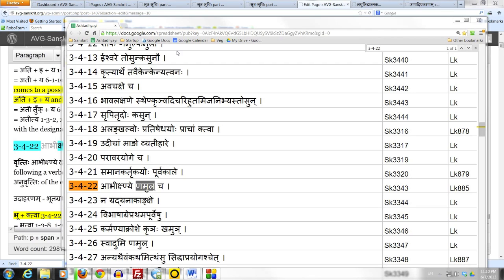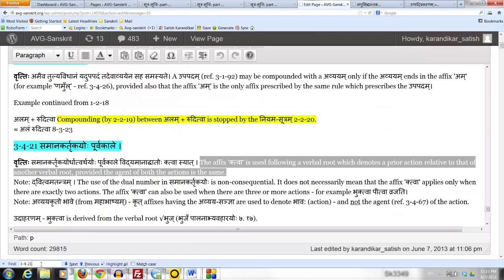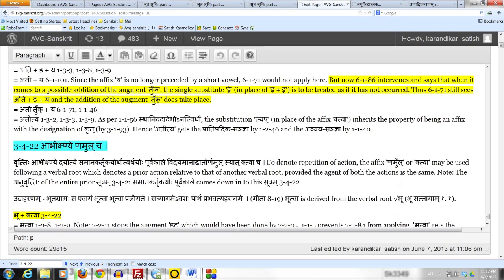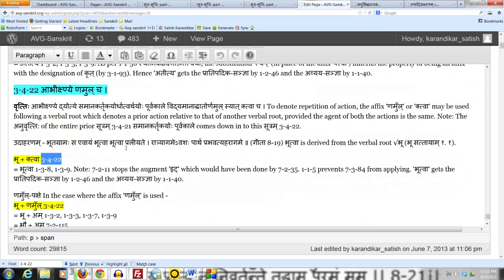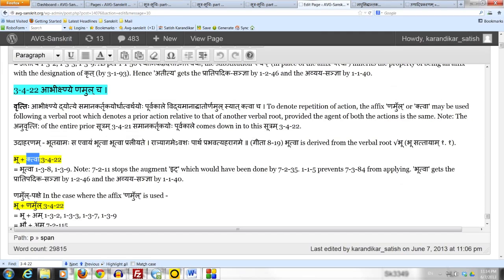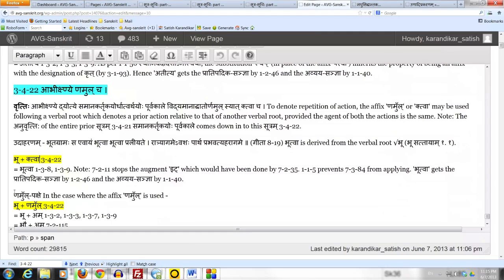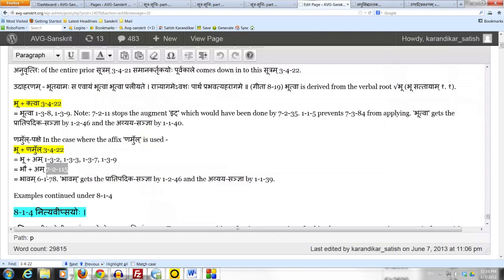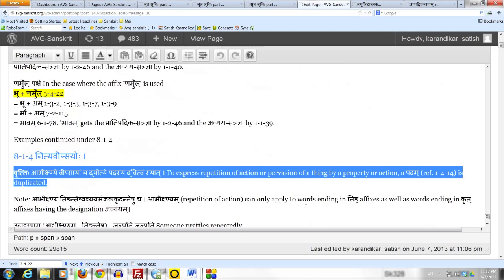Panini Sutra 3-4-22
for documents, examples and comments.

3-4-22 आभीक्ष्ण्ये णमुल् च ।

वृत्तिः आभीक्ष्ण्ये द्योत्‍ये समानकर्तृकयोर्धात्‍वर्थयोः पूर्वकाले विद्यमानाद्धातोर्णमुल् स्‍यात् क्‍त्‍वा च । To denote repetition of action, the affix 'णमुँल्' or 'क्‍त्‍वा' may be used following a verbal root which denotes a prior action relative to that of another verbal root, provided the agent of both the actions is the same. Note: The अनुवृत्ति: of the entire prior सूत्रम् 3-4-21 समानकर्तृकयोः पूर्वकाले comes down in to this सूत्रम् 3-4-22.

उदाहरणम् -- भूतग्रामः स एवायं भूत्वा भूत्वा प्रलीयते । रात्र्यागमेऽवशः पार्थ प्रभवत्यहरागमे ॥ (गीता 8-19) भूत्वा is derived from the verbal root √भू (भू सत्तायाम् १. १).

भू + क्त्वा 3-4-22
= भूत्वा 1-3-8, 1-3-9. Note: 7-2-11 stops the augment 'इट्' which would have been done by 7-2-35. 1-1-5 prevents 7-3-84 from applying. 'भूत्वा' gets the प्रातिपदिक-सञ्ज्ञा by 1-2-46 and the अव्यय-सञ्ज्ञा by 1-1-40.

णमुँल्-पक्षे In the case where the affix 'णमुँल्' is used -
भू + णमुँल् 3-4-22
= भू + अम् 1-3-2, 1-3-3, 1-3-7, 1-3-9
= भौ + अम् 7-2-115
= भावम् 6-1-78. 'भावम्' gets the प्रातिपदिक-सञ्ज्ञा by 1-2-46 and the अव्यय-सञ्ज्ञा by 1-1-39.

Examples continued under 8-1-4